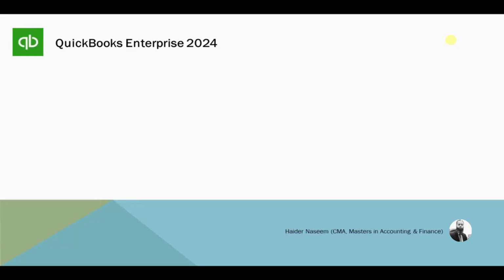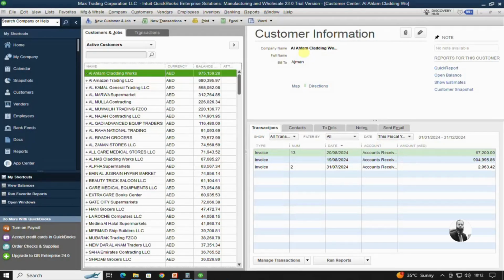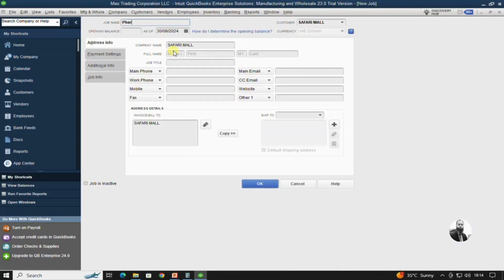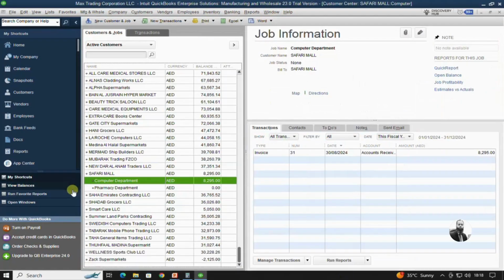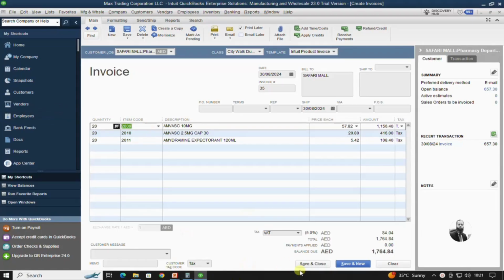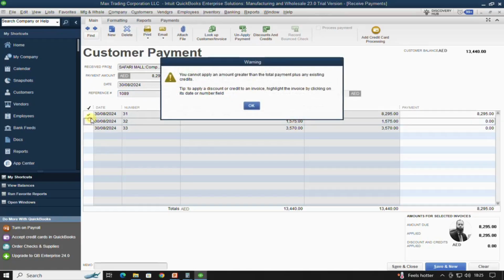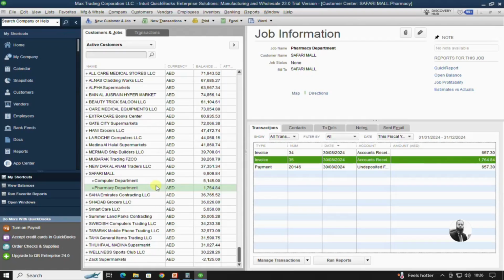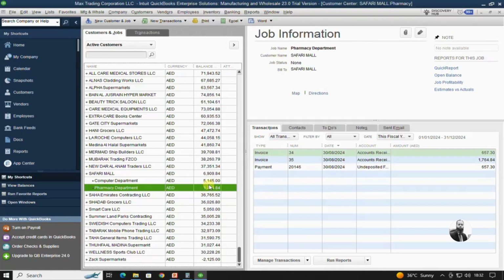How to Track Multiple Jobs for one Customer in QuickBooks Enterprises | Session 9 | By MAS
Step by Step Quickbooks Desktop Training
QuickBooks Training for beginners
What are customer jobs in QuickBooks
How to track multiple jobs for one customer
Customer Payments
Apply or Un-Apply customer payments
advance payments
How to create a credit note
How to apply a Credit Note to unpaid invoices
How to Create a Quote in QuickBooks
How to create a customer estimate in QuickBooks
How to create an invoice against a quote in QuickBooks
Edit an invoice
Create an invoice
Quotations
Estimates
Applying Credit Note
Un-applying Credit Note
Customer Quotation
Invoice against quotation
Delete an invoice
Memorize an invoice
Customer Invoicing
QuickBooks Training from beginners to advanced
QuickBooks from A to Z
QuickBooks Crash Course
Bookkeeping in QuickBooks
QuickBooks Consultancy
how to use QuickBooks
QuickBooks Customer Centre
Use QuickBooks like a pro
QuickBooks Professional Training
Best accounting App
Best Accounting Software
QuickBooks daily classes
QuickBooks daily training session
QuickBooks in a month
QuickBooks complete training
Creating New Products
Create or Import Customers & Vendors
Import Customers & Vendors
how to create new Customers in QuickBooks
how to import customers data from excel to QuickBooks
how to create new vendors in QuickBooks
how to import vendors data from excel to QuickBooks
import products from excel file to QuickBooks
QuickBooks chart of account
importing data from excel
Creating a new company File in QuickBooks
Defining Company preferences in QuickBooks
Enabling Inventory in Quickbooks
Enabling Multiple Currencies in Quickbooks
Enabling Account Numbers in Quickbooks
Enabling VAT or Sales Tax in Quickbooks
Enabling FIFO in Quickbooks
Quickbooks Enterprise
Bookkeeping in Quickbooks
Quickbooks ProAdvisor
Quickbooks Training
Quickbooks Trainer
Quickbooks Enterprise 2024
Quickbooks Desktop
Quickbooks Premier
Quickbooks Pro